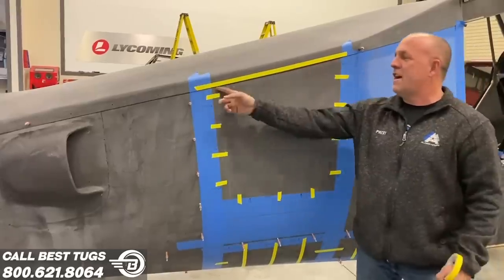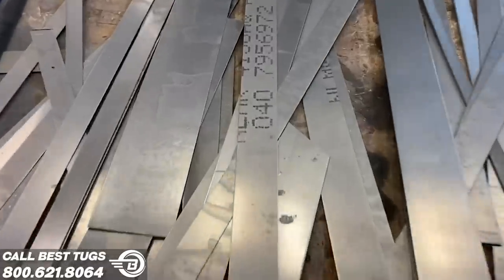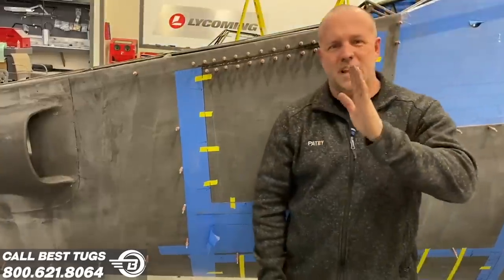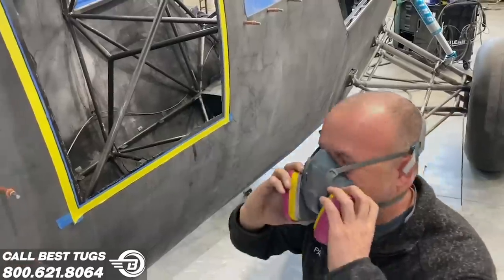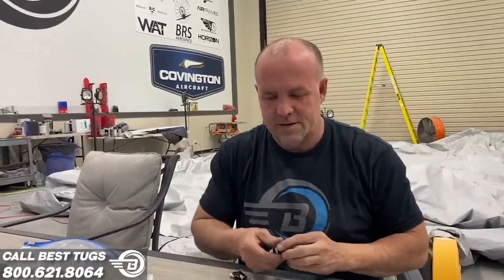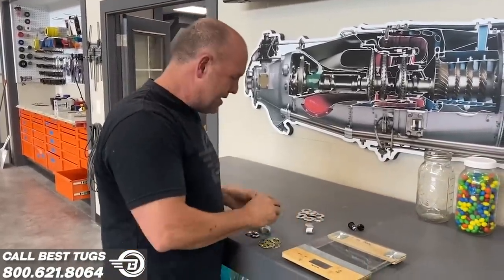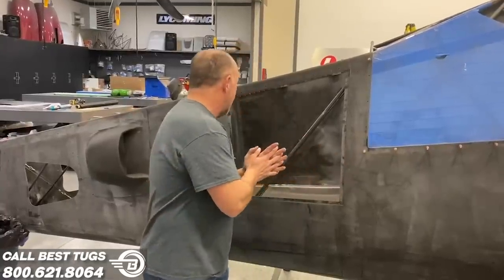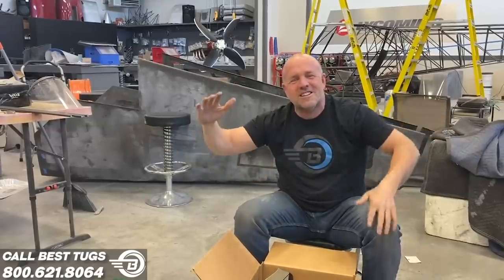Doors and locks (Scrappy Bush Plane 19)